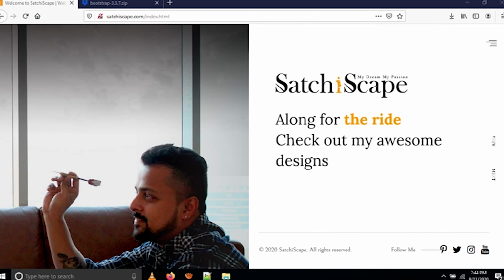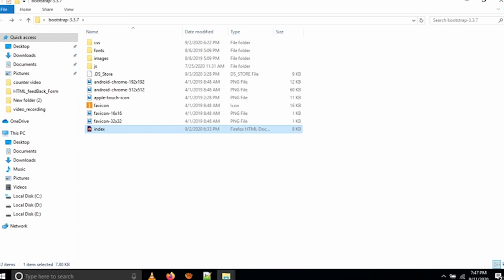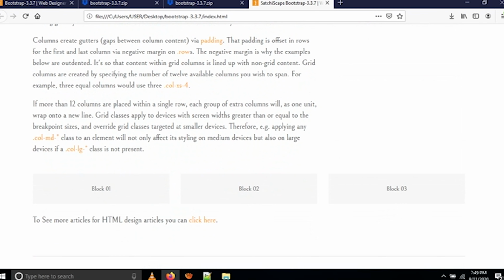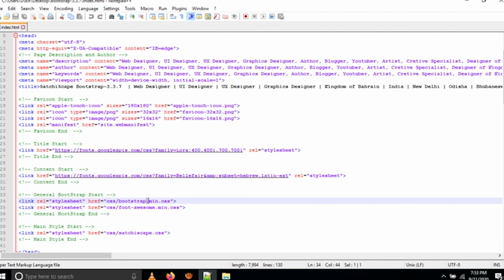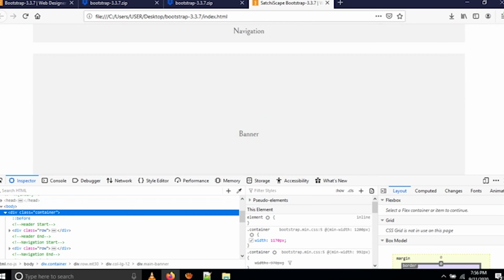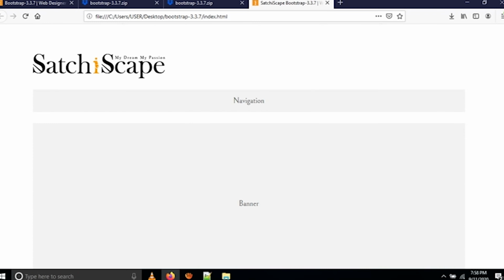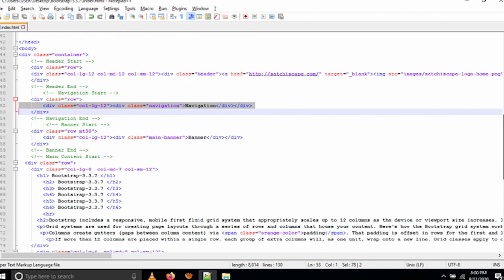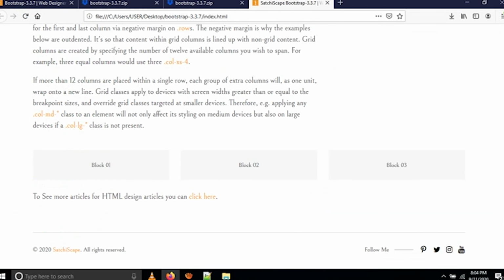Bootstrap 3.3.7 for Beginners | What is Bootstrap | Web Development Tutorial for Beginners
Introduction
Bootstrap includes a responsive, mobile first fluid grid system that appropriately scales up to 12 columns as the device or viewport size increases. It includes predefined classes for easy layout options, as well as powerful mixins for generating more semantic layouts.

How This Form Works
Grid systems are used for creating page layouts through a series of rows and columns that house your content. Here's how the Bootstrap grid system works. Rows must be placed within a .container (fixed-width) or .container-fluid (full-width) for proper alignment and padding. Use rows to create horizontal groups of columns. Content should be placed within columns, and only columns may be immediate children of rows. Predefined grid classes like .row and .col-xs-4 are available for quickly making grid layouts. Less mixins can also be used for more semantic layouts.

Columns create gutters (gaps between column content) via padding. That padding is offset in rows for the first and last column via negative margin on .rows. The negative margin is why the examples below are outdented. It's so that content within grid columns is lined up with non-grid content. Grid columns are created by specifying the number of twelve available columns you wish to span. For example, three equal columns would use three .col-xs-4.

If more than 12 columns are placed within a single row, each group of extra columns will, as one unit, wrap onto a new line. Grid classes apply to devices with screen widths greater than or equal to the breakpoint sizes, and override grid classes targeted at smaller devices. Therefore, e.g. applying any .col-md-* class to an element will not only affect its styling on medium devices but also on large devices if a .col-lg-* class is not present.

Thanks & Regards
SatchiScape